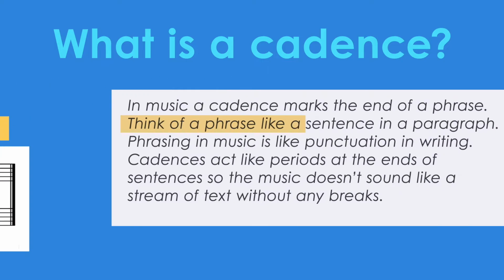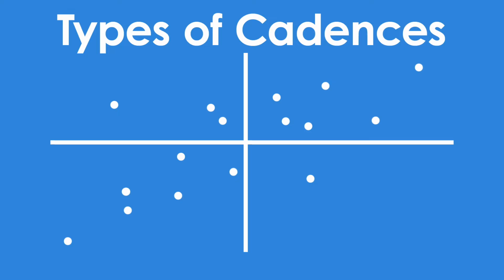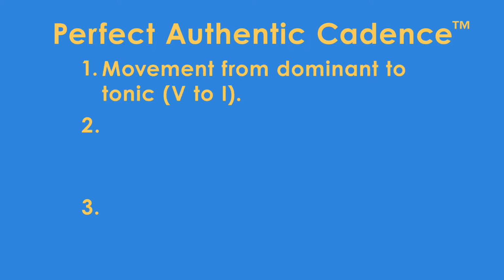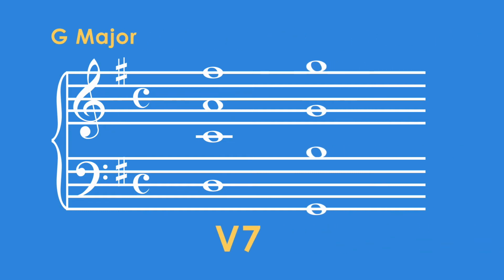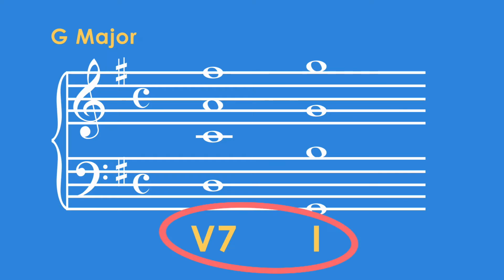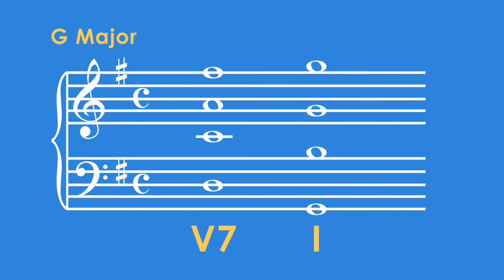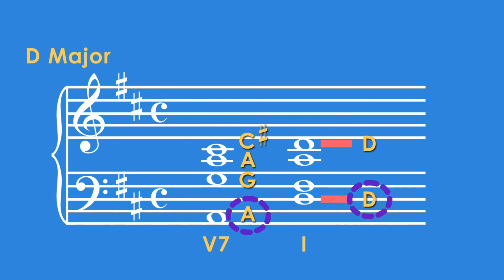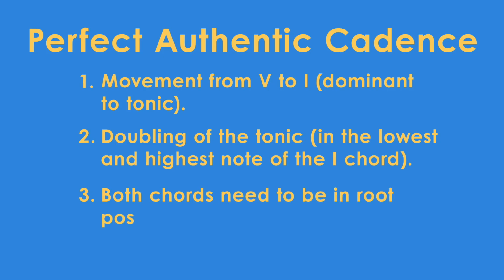The Perfect Music Cadence - Music Theory Crash Course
After all of the music theory videos we have made so far, we finally get to talk about cadences! And the firs one we will be looking at is the Perfect Authentic cadence.